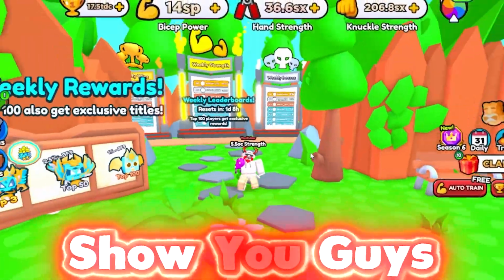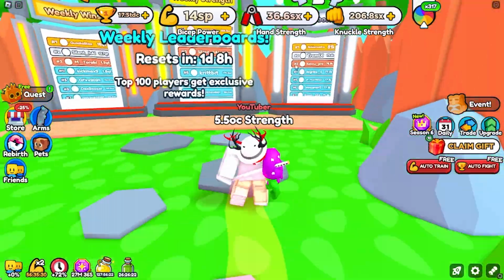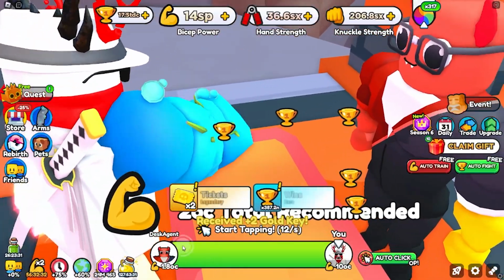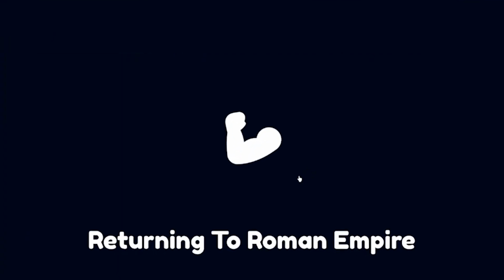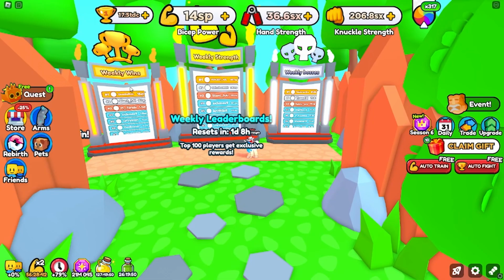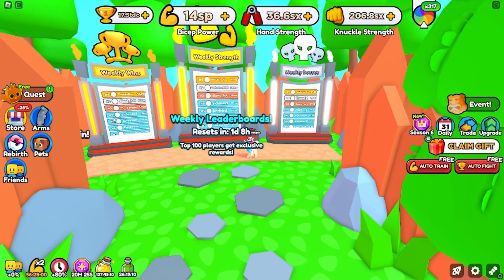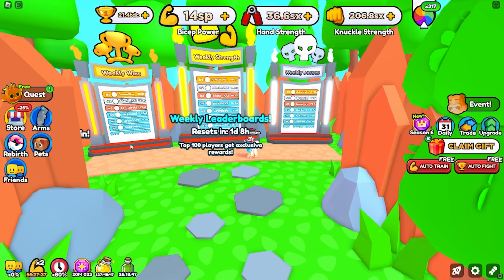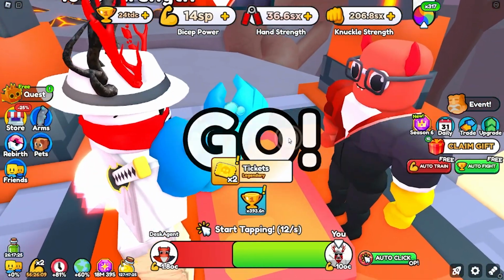The BEST METHOD To Get On LEADERBOARDS In ARM WRESTLE SIMULATOR! BEST REWARDS! And MUCH MORE!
🏋️ Use Equipment To Exercise
💪 Arm Wrestle Against Others To Win
🐶 Collect Pets & Reach New Gyms!